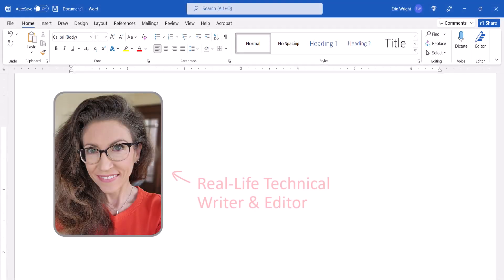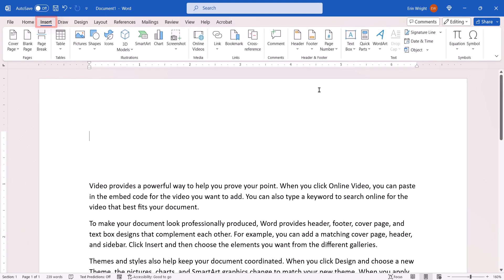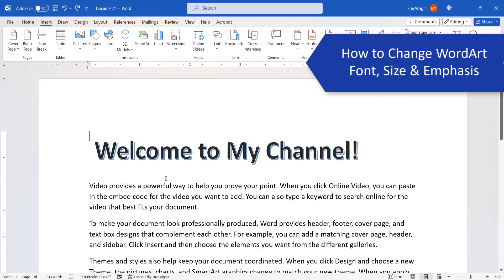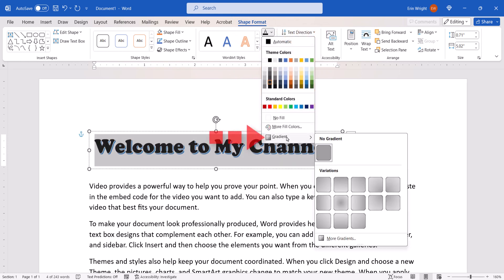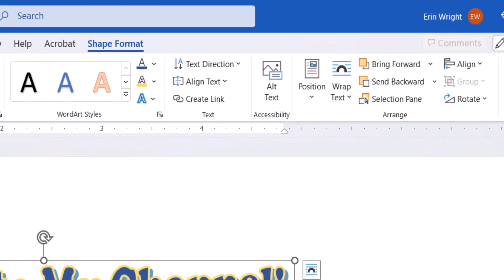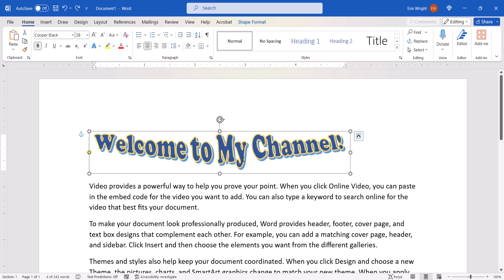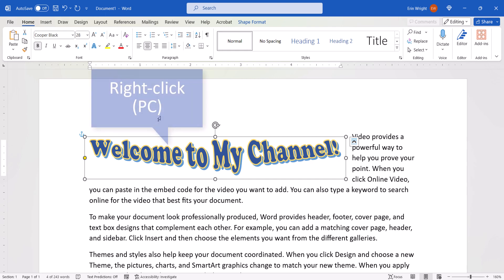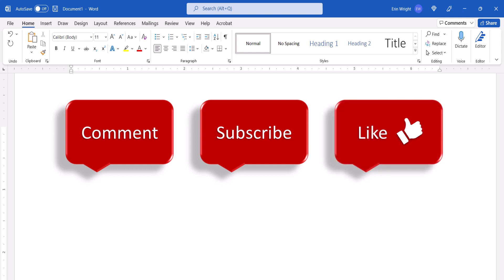How to Create WordArt in Microsoft Word (PC & Mac)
Learn how to create WordArt in Microsoft Word. WordArt is a special form of text in Word that can be modified like an object.

This tutorial was filmed in Word for Microsoft 365. These steps also apply to Word for Mac (Word for Microsoft 365 for Mac), Word 2021, Word 2019, and Word 2016.

Chapters:
00:00 Introduction
00:38 How to Insert WordArt
01:25 How to Customize WordArt
03:38 How to Resize and Position WordArt
04:47 How to Save WordArt as an Image